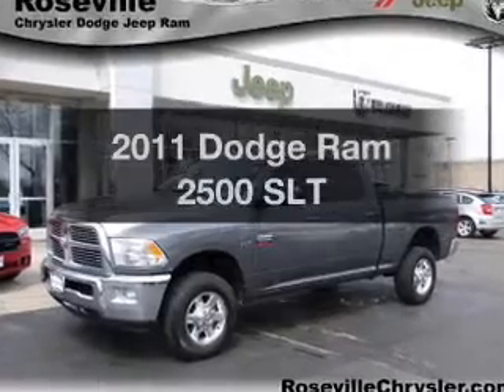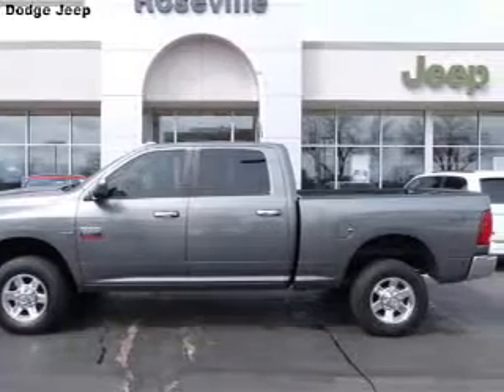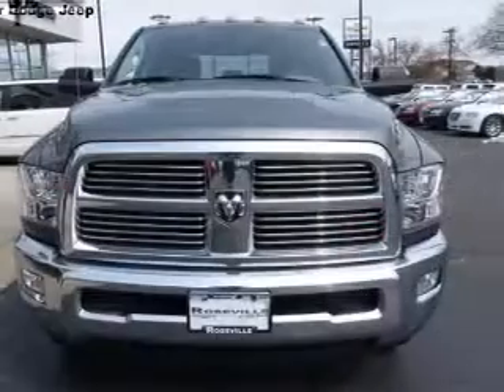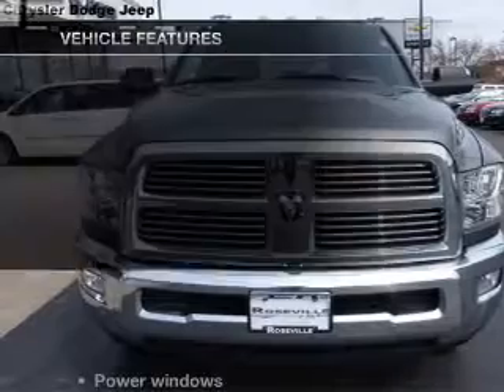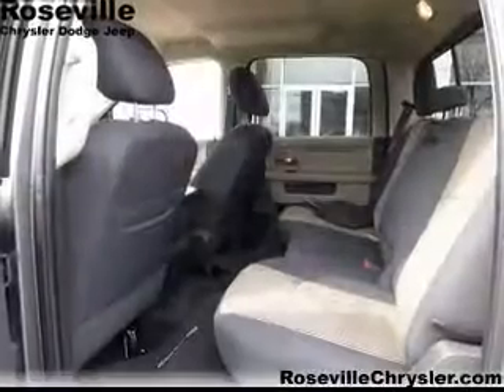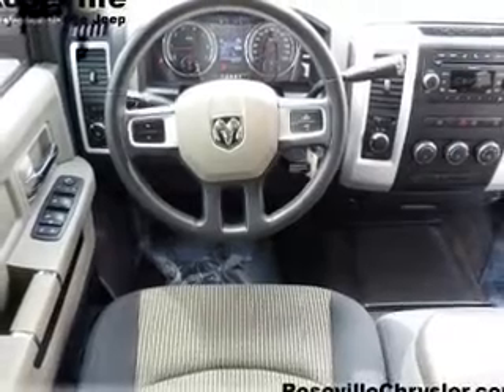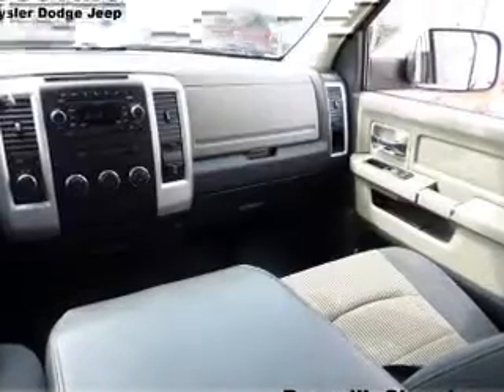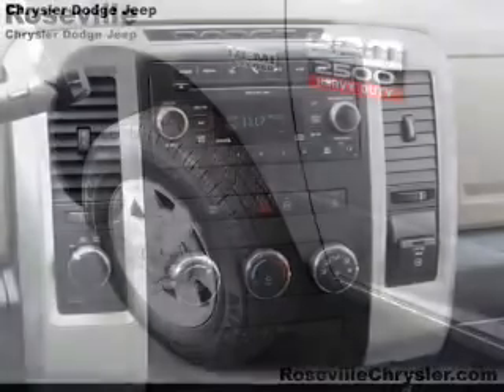2011 Dodge Ram 2500 - Roseville MN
Year: 2011
Make: Dodge
Model: Ram 2500
Trim: SLT
Engine: 5.7 liter 8 cylinder 16 valve
Transmission: 5-Speed Automatic
Color: Mineral Gray Metallic
Mileage: 38872
Address:
2805 Long Lake Rd